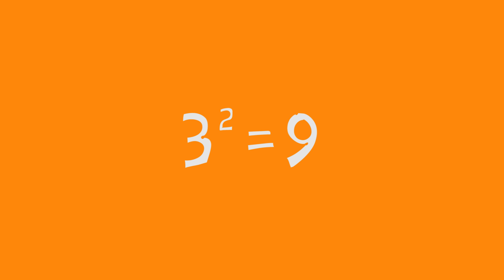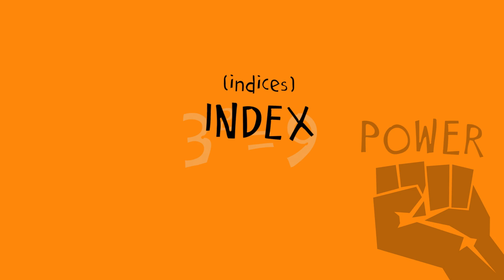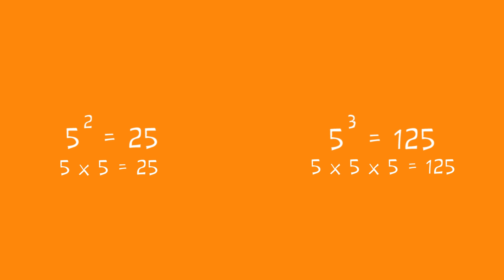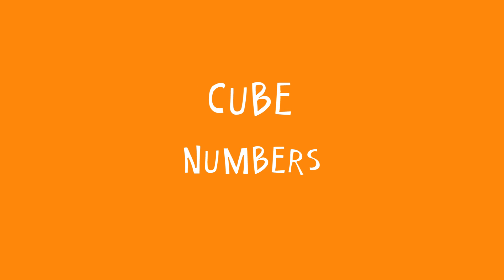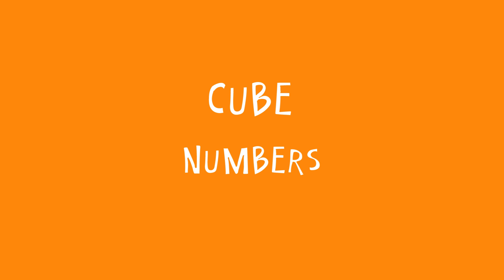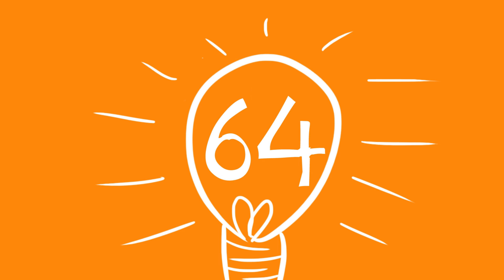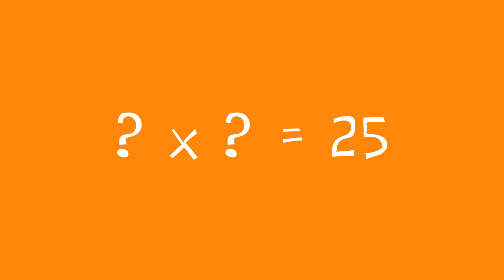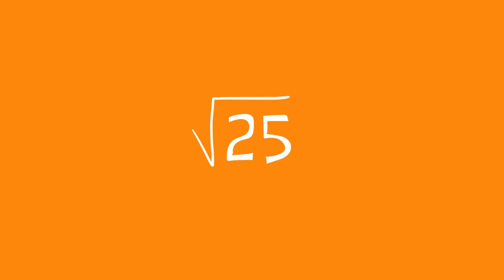Everything You Need To Know About Powers|part 1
If you are stuck be sure to check out the script below or ask questions in the comment section.

Squaring, cubing, square roots, cube roots
Hello and welcome to TeenTopics where you will learn all you need to know about powers and roots  and how  easy they actually are
I guess most people watching this video already’ know that  this is because the ‘2’ in the expression represents the number of times 3 needs to be multiplied by itself to get the answer, so 3 x 3 = 9.
The 2 in this expression can also be called the ‘power’ or the ‘index’ and it is these that I want to talk about in this video.
The index can be any number, it doesn’t even have to be an integer but let’s keep things simple for now!
Some indices have special names. When you multiply any number by itself mathematicians often say you have ‘squared’ that number so 52=25. Similarly 5 ‘cubed’ (or 53)=125
Numbers such as 1,4,9,16,25,36 are known as “square numbers” because they can be calculated by ‘squaring’ other integers (in this case 1,2,3,4,5,and 6). Cube numbers can be worked out in just the same way except that you need to multiply each integer by itself 3 times. The first few “Cube” numbers are 1,8,27 and 64 and they get big pretty quick. 64 is interesting because it is both a square number (82) and a cube number (43)

To find which two identical numbers multiply together to give a particular answer you need to find the answers square root. The square root of 25 is 5 and the square root of 64 is 8. You can write the expression like this √25 and you can also write it like this 25½ or 250.5. Whichever way you write it the answer is still 5. Exactly the same is true for “cube roots”, we write the symbol ∛ to show the difference with √ . ∛64 = 641/3=4
This is because finding the square root is the opposite of squaring. Finding the cube root is opposite to cubing.